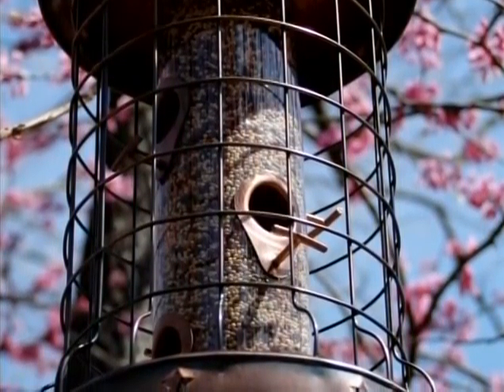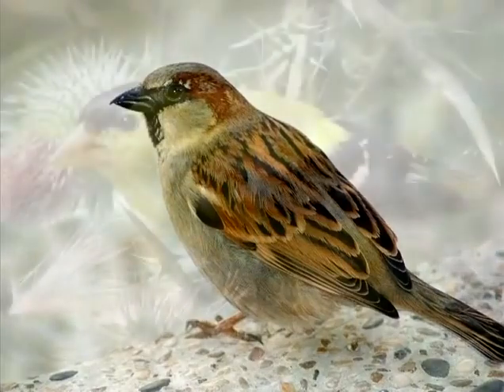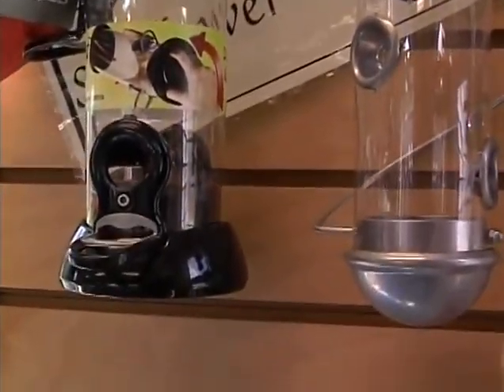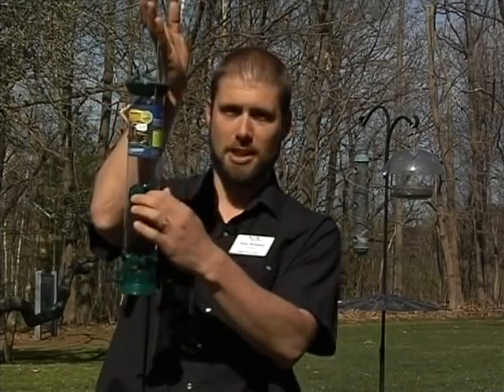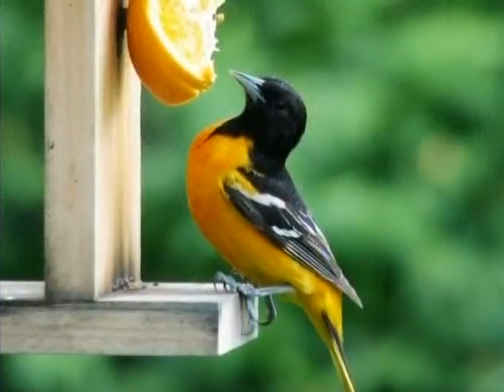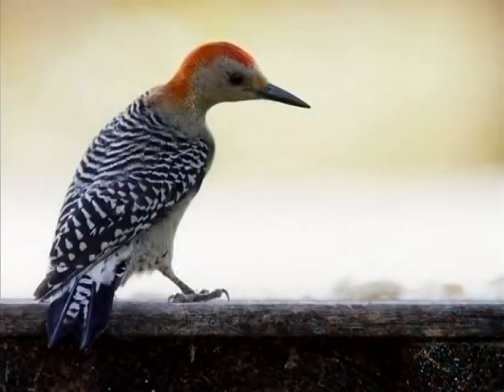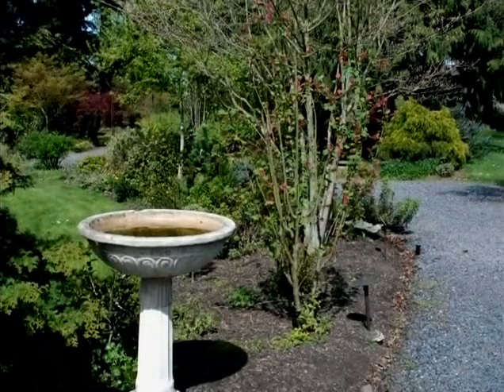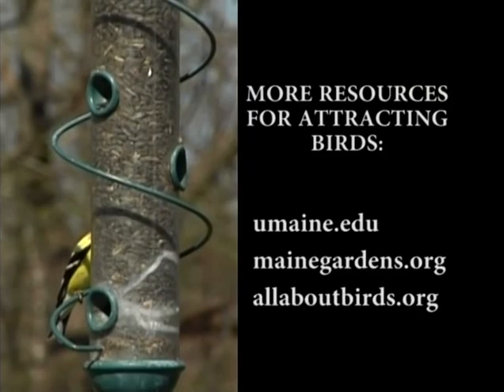Mike Windsor on Backyard Birding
Mike Windsor, staff naturalist at Maine Audubon gives advice on attracting birds to your backyard. Adding a feeder with appropriate feed is a fantastic way to start watching birds!